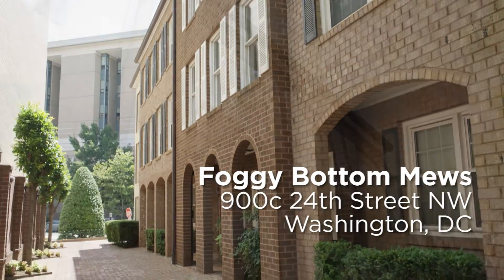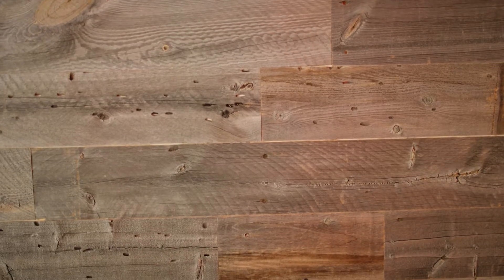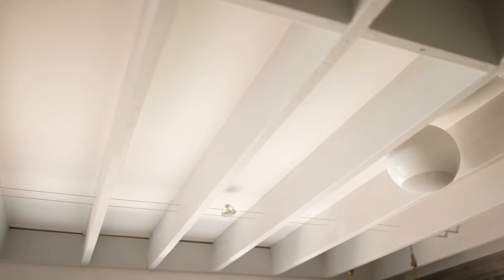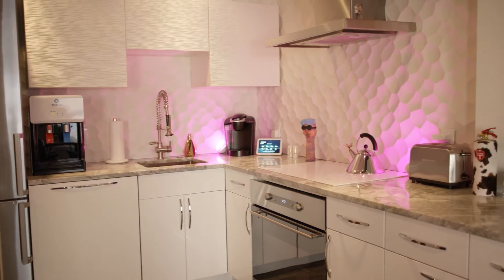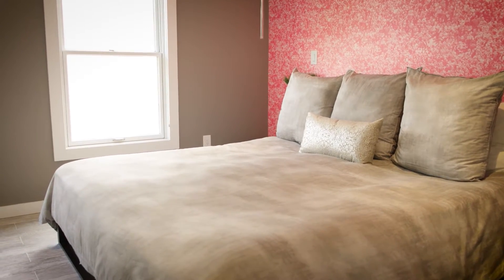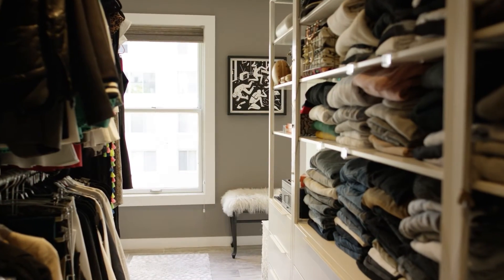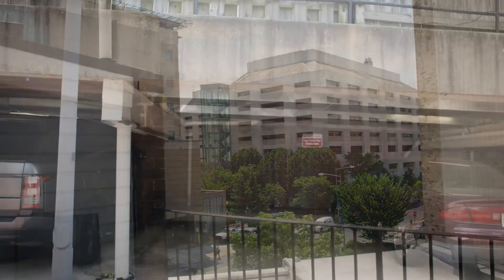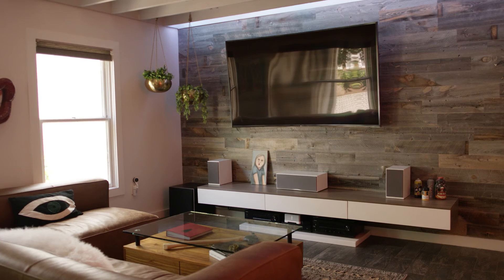900c 24Th St NW, Washington, DC 20037- The Sky Group- Foggy Bottom Washington DC- "HYPE" - Barak Sky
Welcome to this one of a kind completely custom modern home in the heart of Foggy Bottom Washington DC, one of Washington's most coveted neighborhoods. There has never been an offering like this before. Completely gut renovated from top to bottom with design aspects that landed this residence to be featured in multiple magazines and media outlets. As you walk up to the front door you feel like you are on a stunning European side street. Once you open the front door you immediately feel like you are walking into a Manhattan inspired masterpiece.

The main level is open and airy with a rustic wood accent wall exposed ceilings exposed brick reclaimed metal beam half bath and sleek modern kitchen. The owner's suite is large and has amazing light HUGE walk-in closet complete with separate shoe and accessory closet and ensuite bath. The loft is a perfect space for an office, gym, 3rd bedroom or any combo you can think of and it leads out to your very own private roof deck! The location is out of control amazing!

-Includes 1 COVERED PARKING space
-Massive amounts of storage space
-Private roof deck
-Within a 10-minute stroll to both Dupont and Georgetown
-5 min stroll to the Kennedy Center and the central business district
-2 blocks of Whole Foods and Trader Joe’s
-½ block from the foggy bottom metro
-Easy access to Maryland and Virginia via i495 66 and GW parkway.
-Surrounded by retail and restaurants
-Next to the GW University campus/hospital (amazing rental potential!)
-Extremely limited inventory for single-family homes in West End/Foggy Bottom
-One of foggy Bottom‘s only modern and renovated homes!